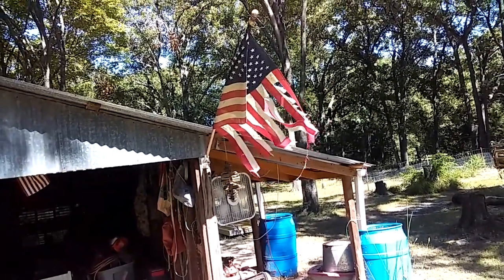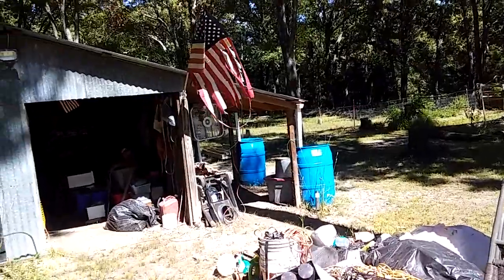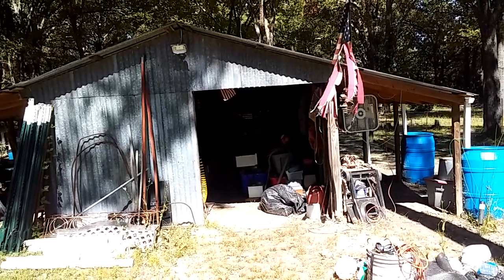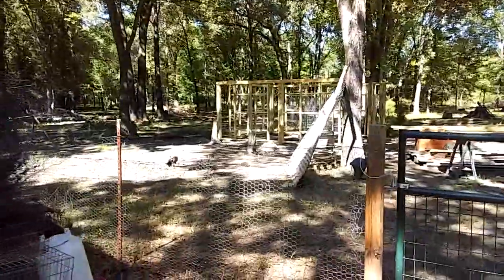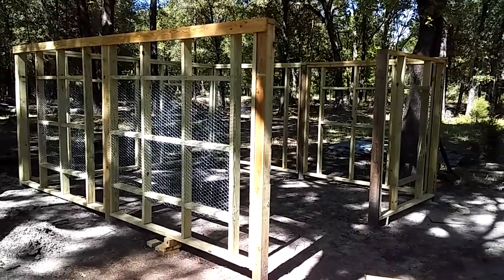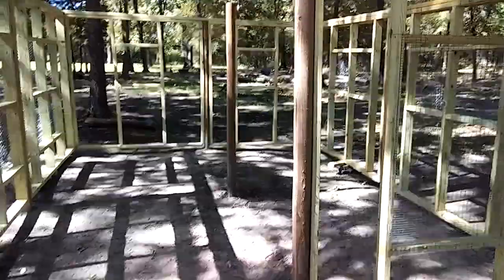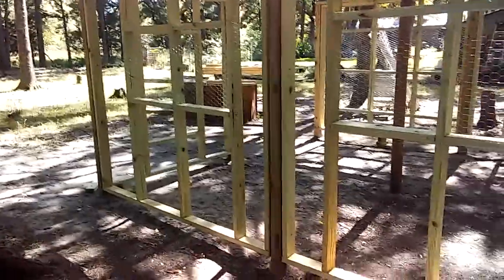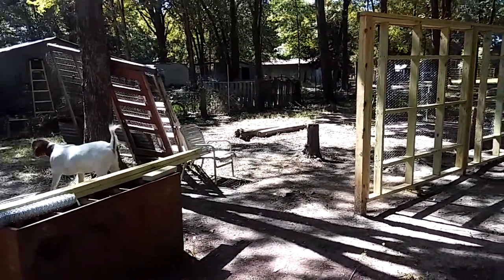Chicken coop update 😀